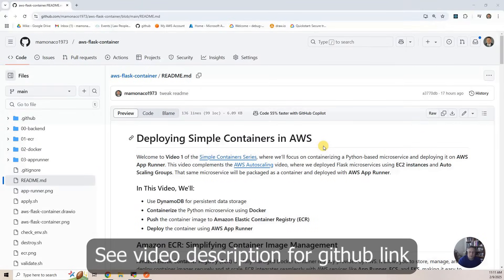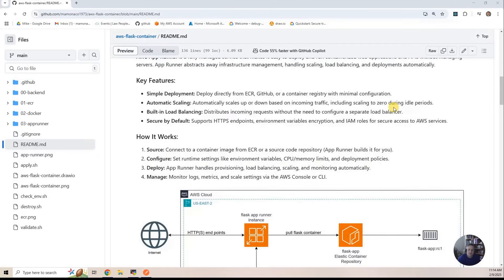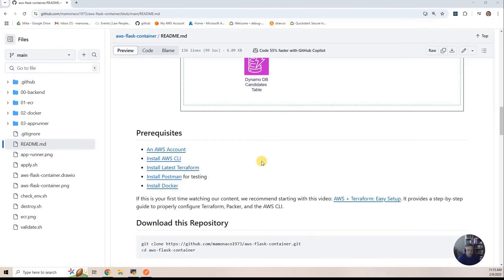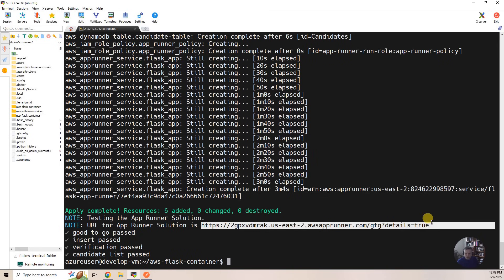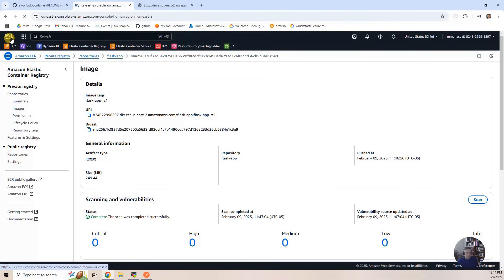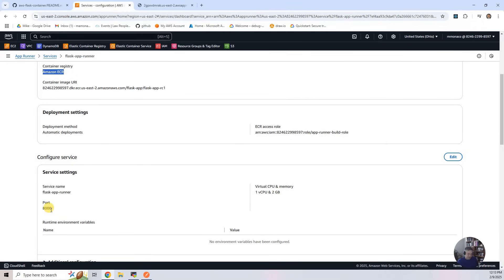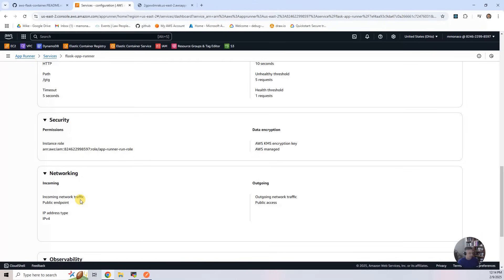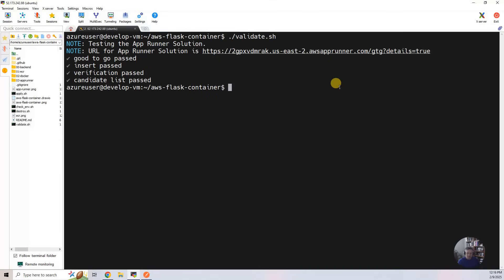Simple Docker Containers in AWS with App Runner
In this video, we’ll containerize a Python-based microservice using *Docker* and deploy it on *AWS App Runner* . This complements our [AWS Auto Scaling video] where we scaled Flask microservices using EC2 instances and Auto Scaling Groups.

• *Use DynamoDB* for persistent NoSQL data storage
• *Containerize* the Flask-based microservice with *Docker*
• *Push the image* to *Amazon ECR* (Elastic Container Registry)
• *Deploy the container* with *AWS App Runner*
• *Automate the entire process* using *Terraform*
• *Test and validate* with health checks and API calls

00:00 Introduction
02:03 Prerequisites
02:41 Build the Code
03:21 Build Results
03:45 AWS Console
07:01 Test in Postman